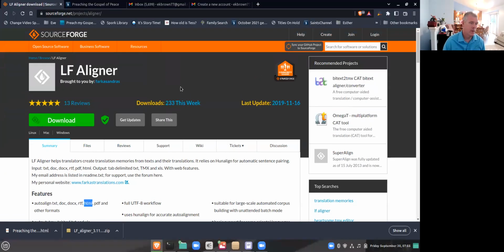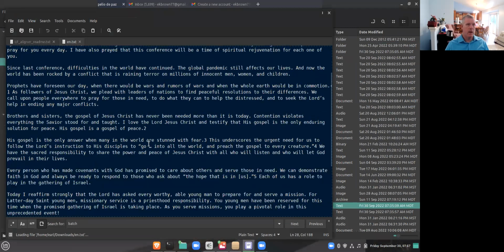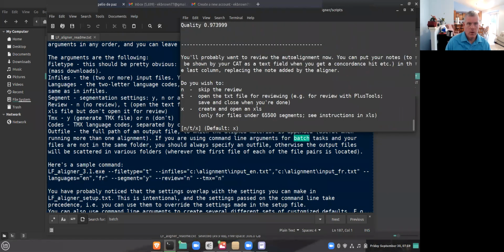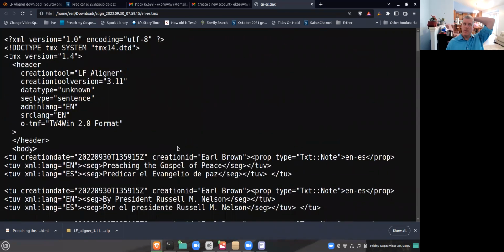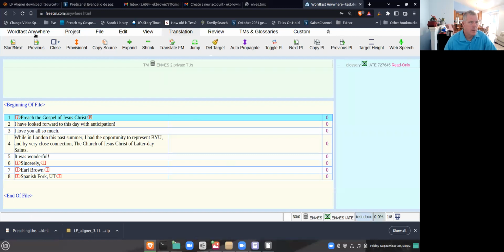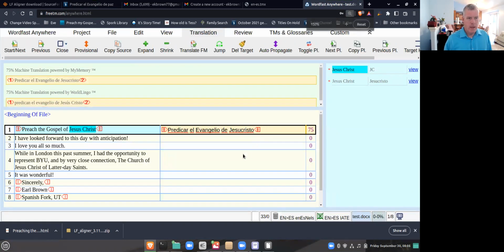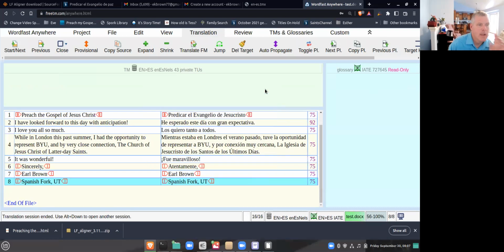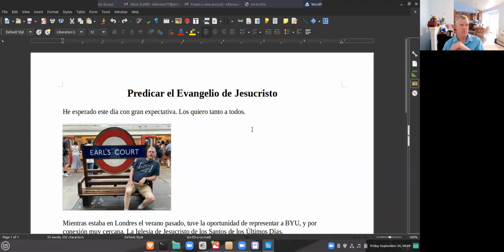Video LF Aligner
I demonstrate how to use the LF Aligner to perform bitext alignment.